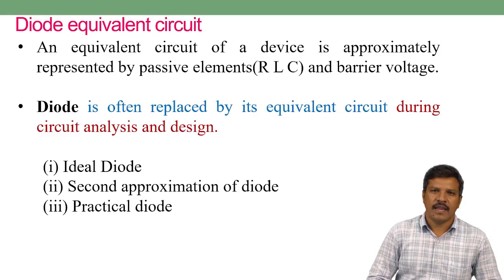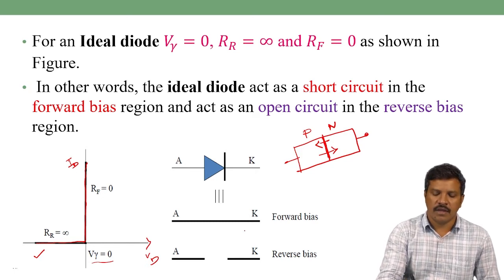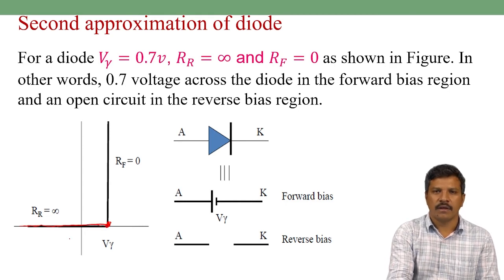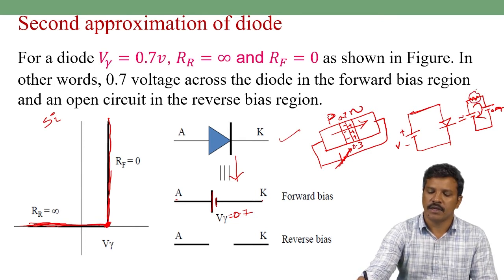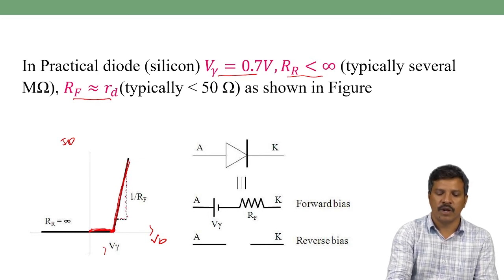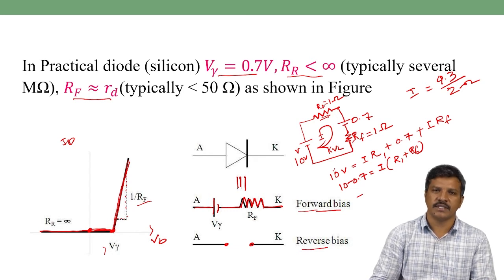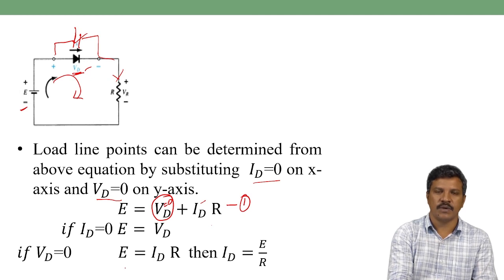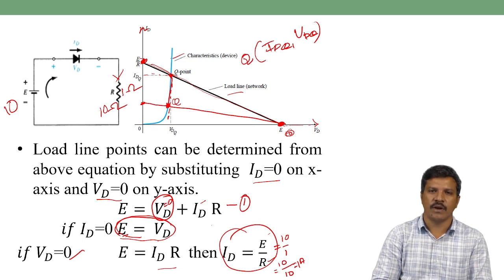Diode Equivalent Circuit and Load Line Analysis by Dr. B Ravi Kumar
Definition of load line and importance of load line analysis. Load line is used to see the effect of load in the electronic network